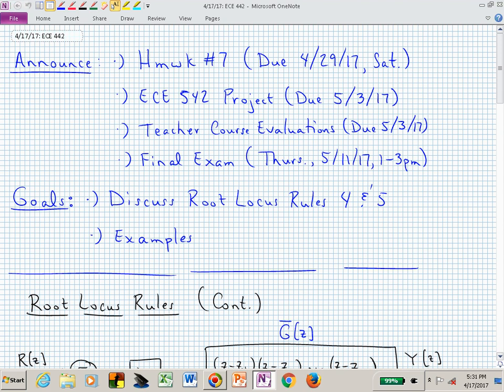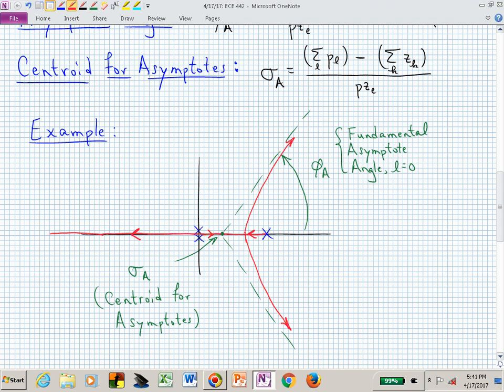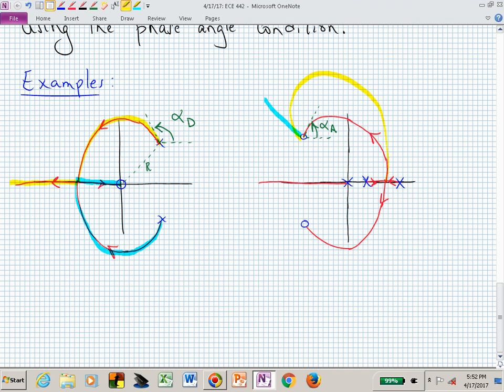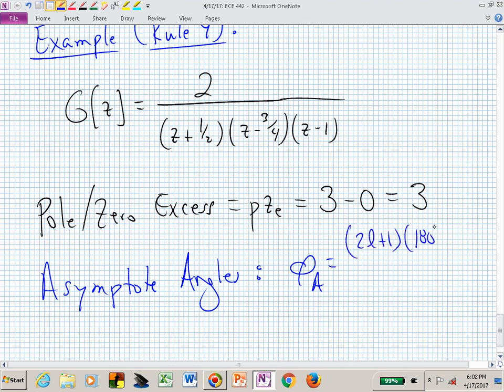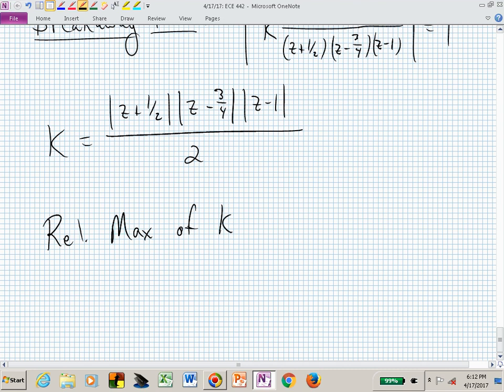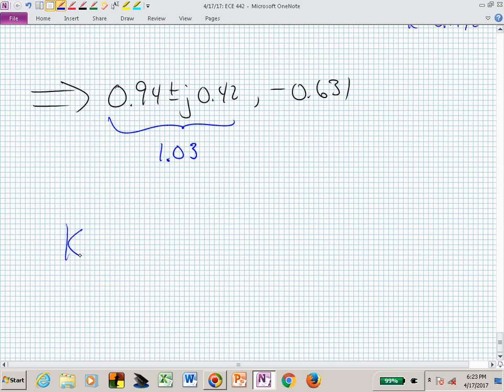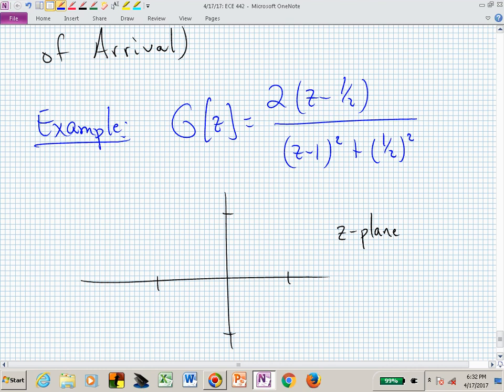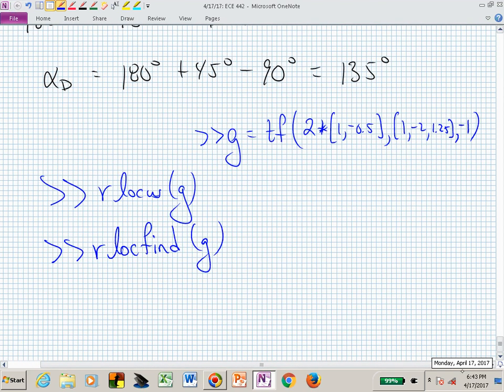ece442_vid7.1_04_17_2017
Video 7.1: Root Locus Rules 4 and 5 with Examples.